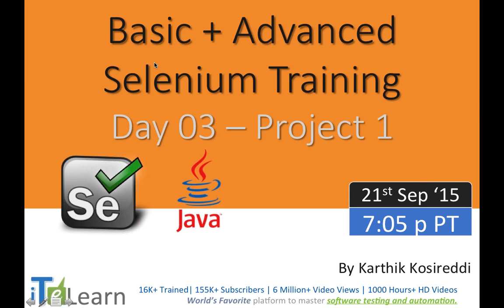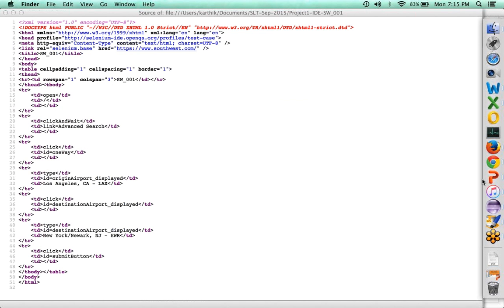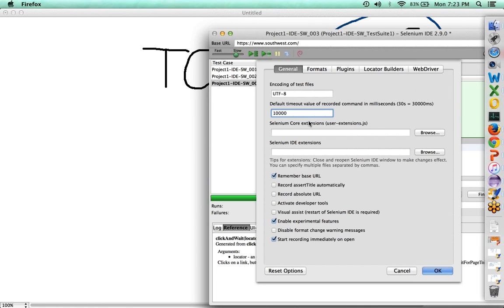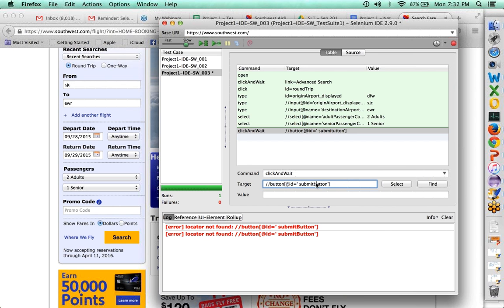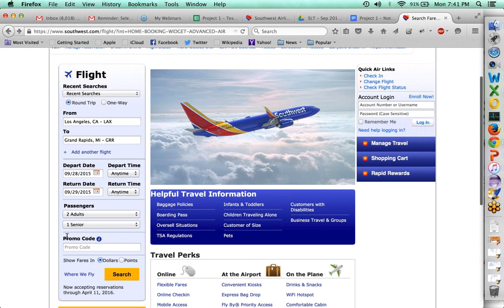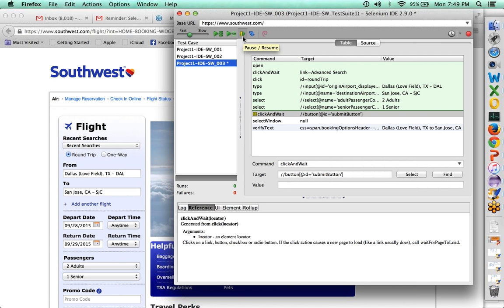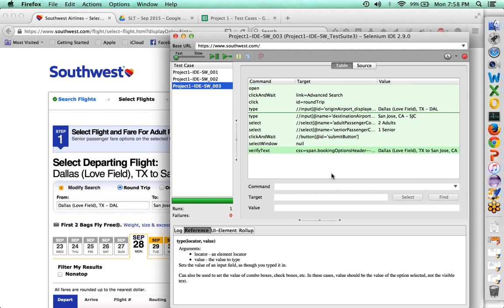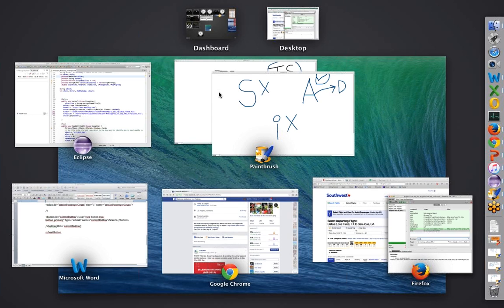Selenium Webdriver Live Training | Day 03 demo | Selenium Element Identification using xPath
this video, Karthik explains about the popular training program by ITeLearn on Selenium Webdriver Live Training.

Get Worlds most popular Selenium Webdriver Live Training Videos -